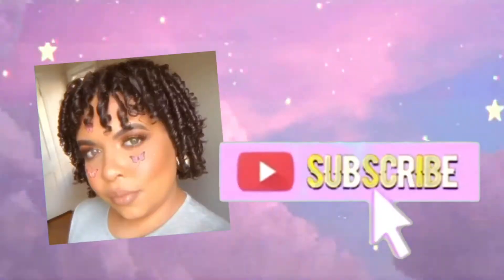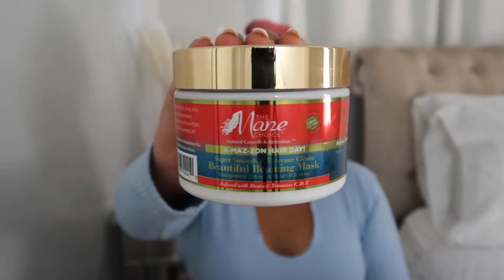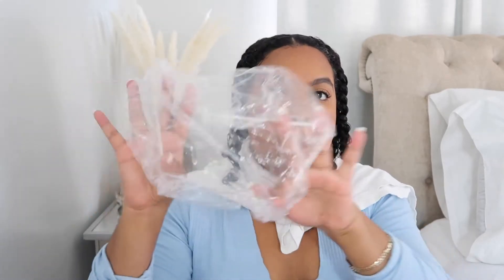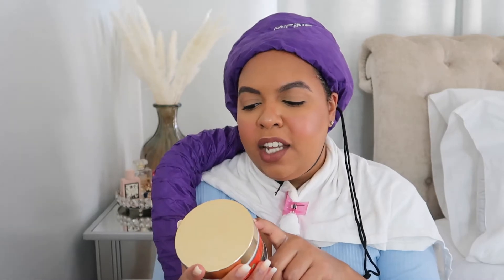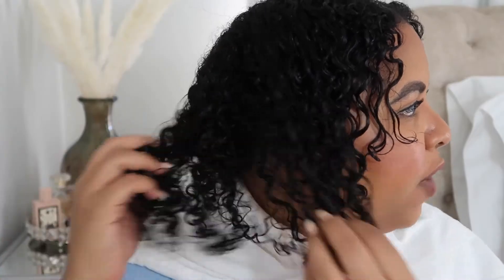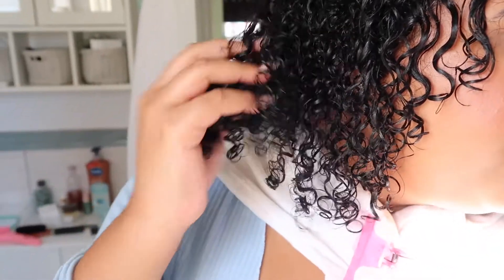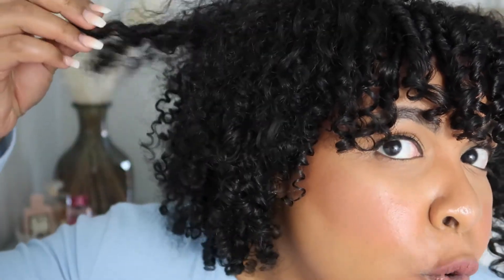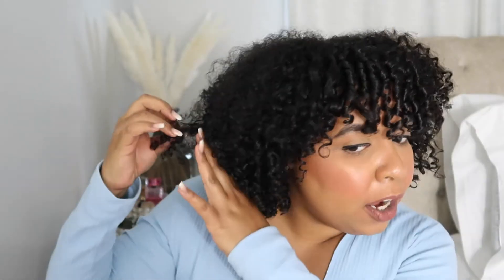MASKMONDAY MANE CHOICE A-MAZ-ZON HAIR DAY BEAUTIFUL BEAMING HAIR MASK REVIEW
OPEN ME!

IF YOU'D LIKE TO CHECK OUT THIS MASK FOR YOURSELF:

STYLING PRODUCTS I USED:
SHAMPOO & CONDITIONER:
SHEA MOISTURE POWER GREENS

AUNT JACKIE QUENCH MOISTURE LEAVE IN
AUNT JACKIE FLAXSEED DON'T SHRINK GEL

MUSIC @FRANKDARULLA_2DEEP ON IG 🔥

YOU REACHED THE END XO